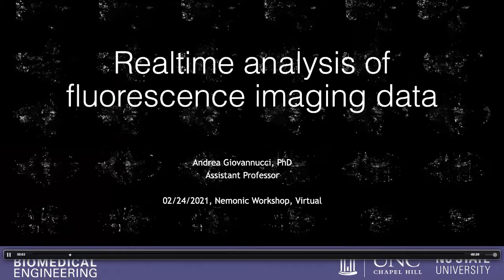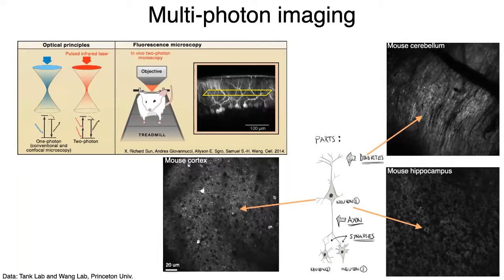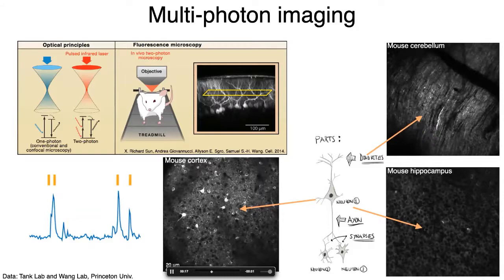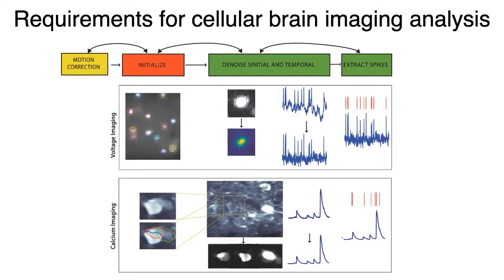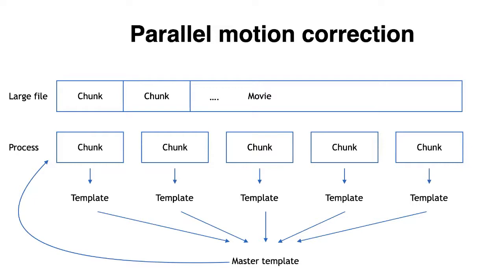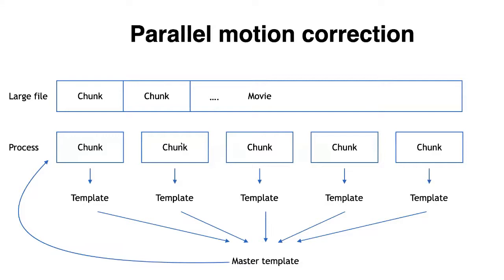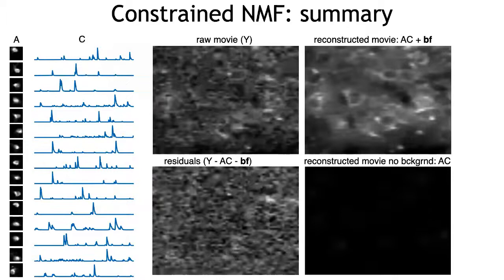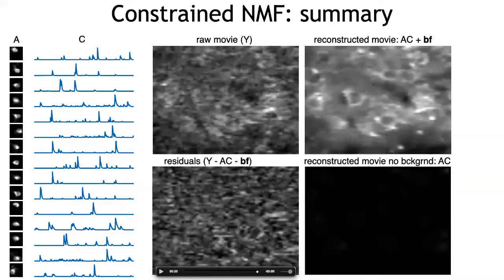Andrea Giovannucci 2021 Workshop Talk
Realtime analysis of fluorescence imaging data